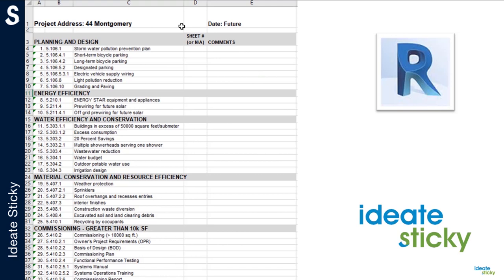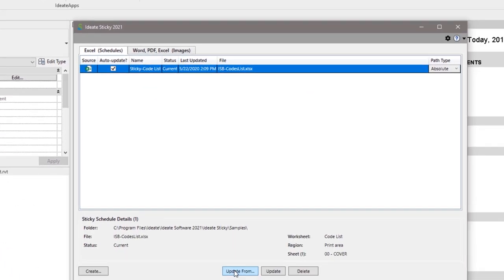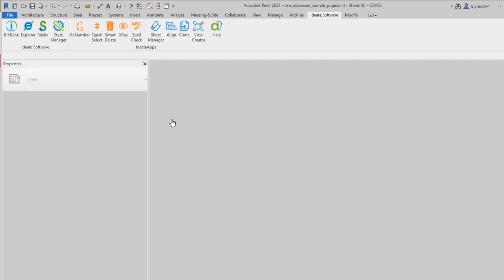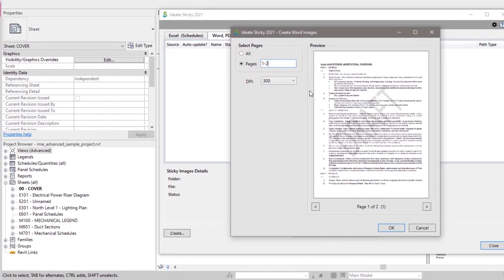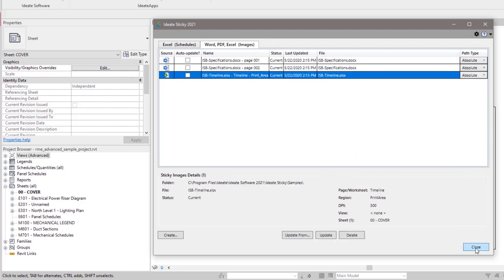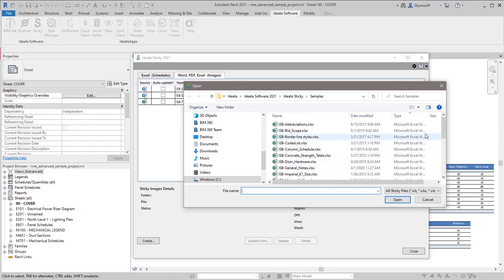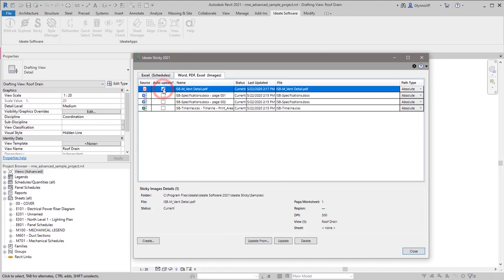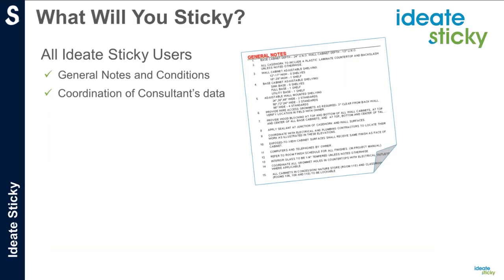Introduction to Ideate Sticky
The lack of a text editor in Revit makes organizing and formatting other essential non-BIM data frustrating and time consuming. With Ideate Sticky you can seamlessly link in your essential Word, PDF or Excel documents into your Revit projects with ease. What will you Sticky?

to access our Help Files, Case Studies and other Ideate Sticky resources.